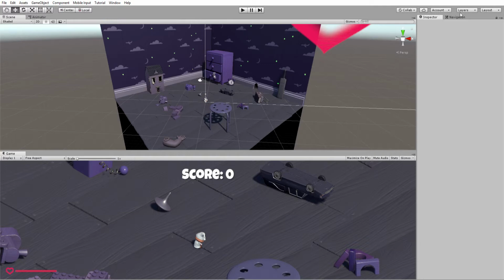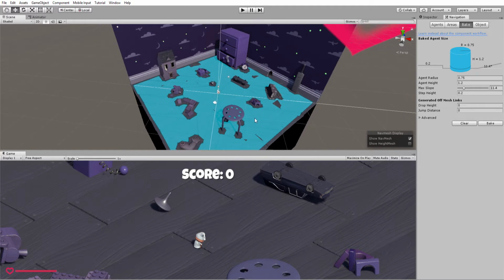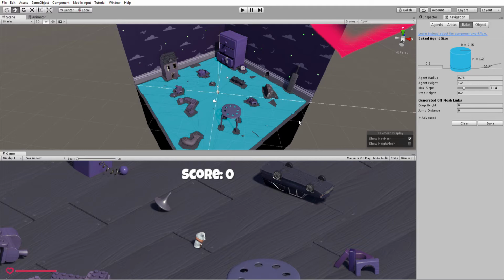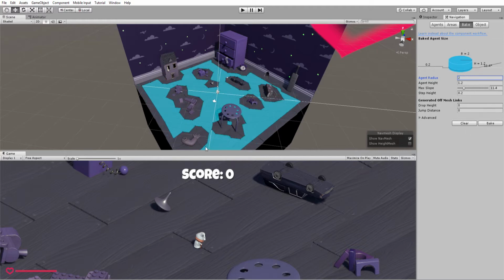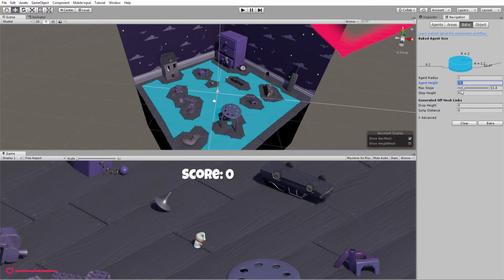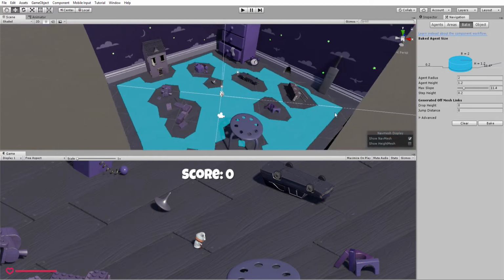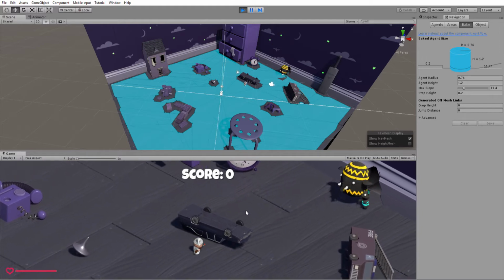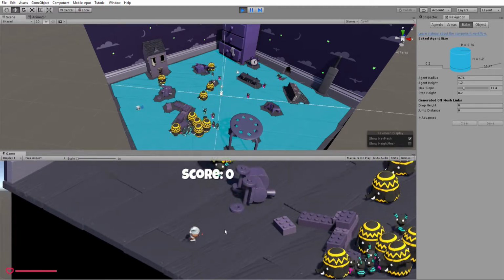Comp313 Assignment 1 Thomas Edwards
Video demoing and explaining navigation meshes in unity.